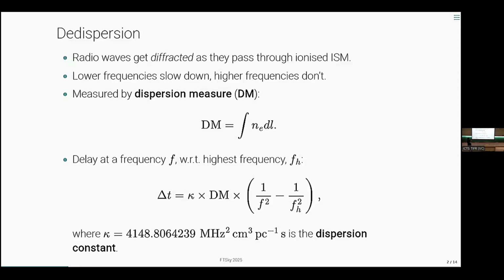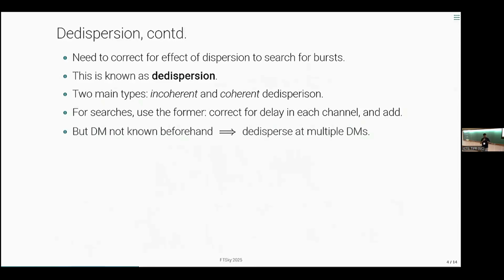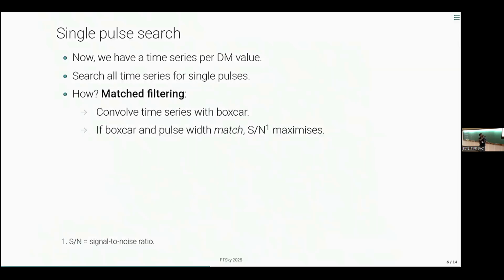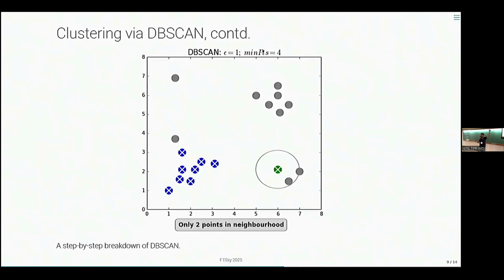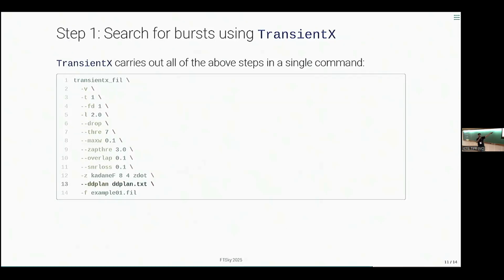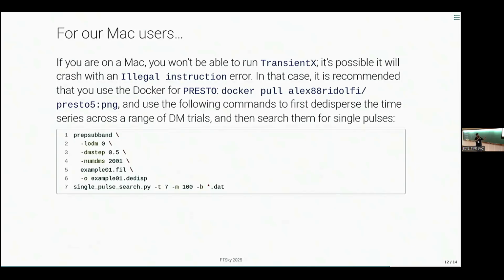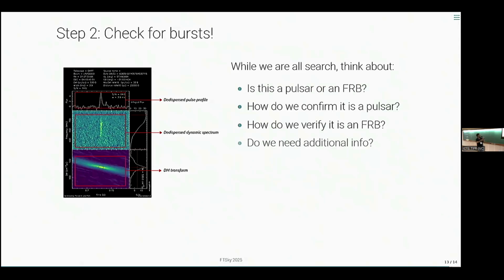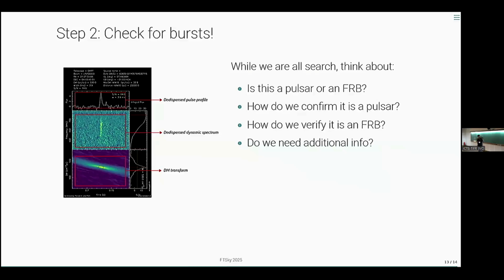Single Pulse Data Analysis Demo by Ujjwal Panda